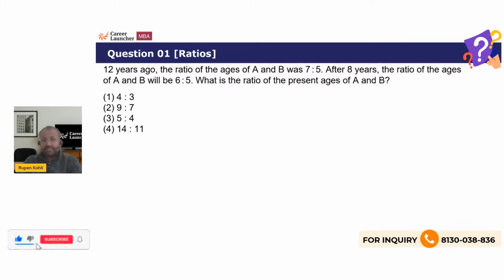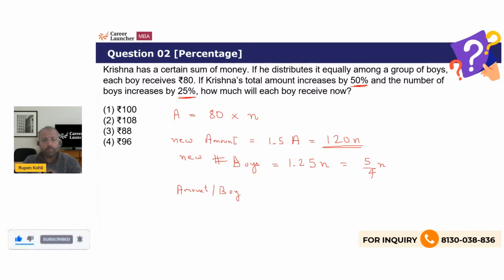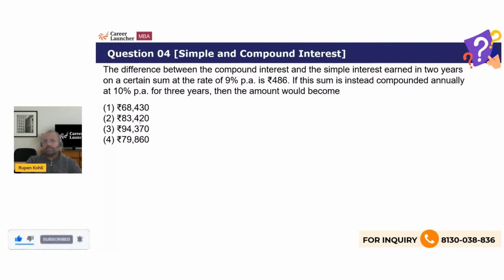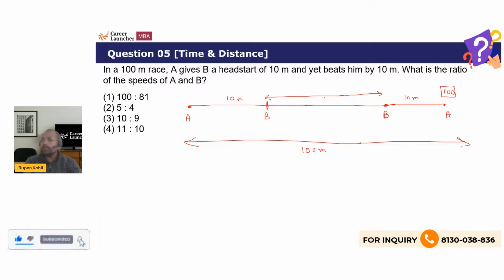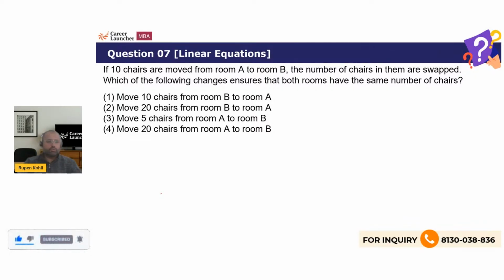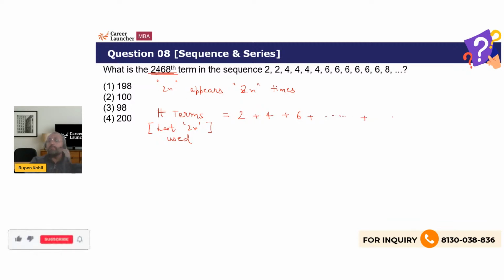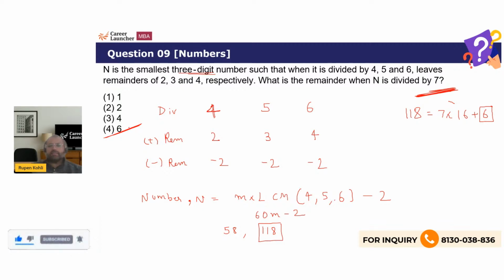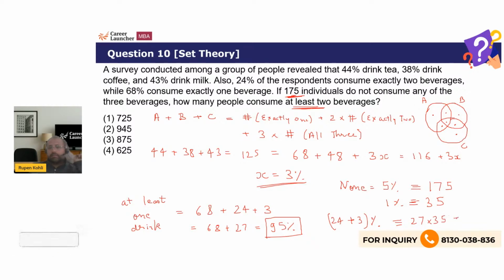Final SNAP 2025 Quant Revision: 75 Must-Do Qs (Part 5) + Exam Strategy | Career Launcher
Cracking SNAP 2025 Quant section just got easier! 💪
In this Must-Do Questions (Part 5) session, we dive into the most important Quant topics, question types, and last-minute revision strategies you need to maximize your score.

Get expert insights on:

How to identify SNAP-level Quant questions quickly
Speed + accuracy hacks for arithmetic, algebra, geometry, and numbers
Smart exam-day strategy to manage time effectively
How to use mocks and sectional tests to revise Quant concepts

📚 This session is your ultimate SNAP 2025 Quant final revision guide — perfect for those aiming to crack SIBM, SCMHRD, SIOM, SIIB, and other top Symbiosis institutes!

🔥 Don’t just prepare — strategize and score higher!
👉 Watch till the end for pro-tips to boost your final percentile.